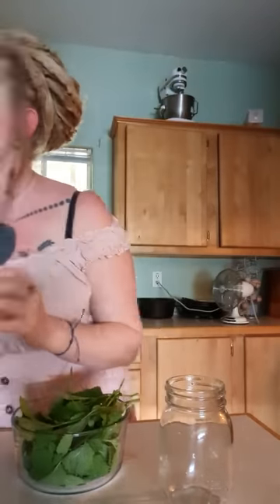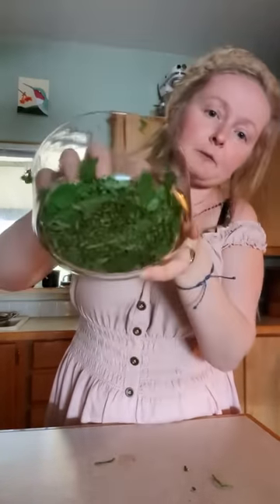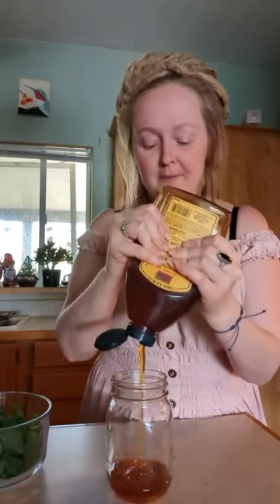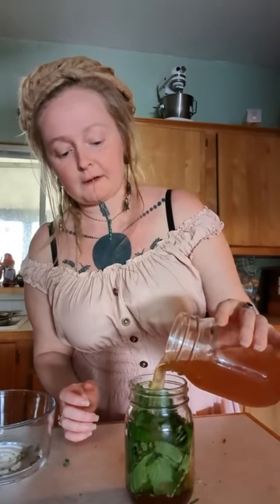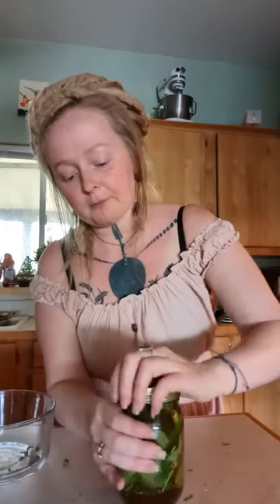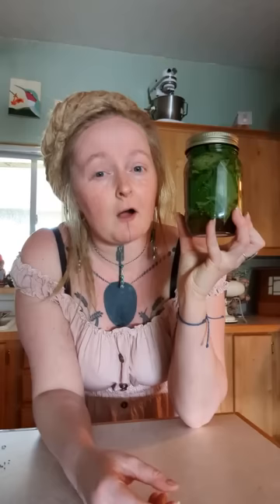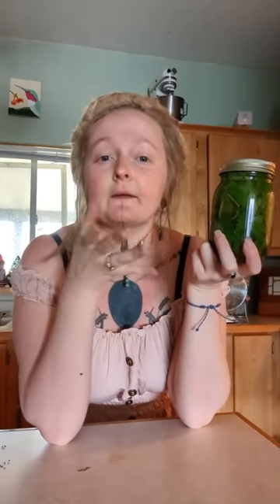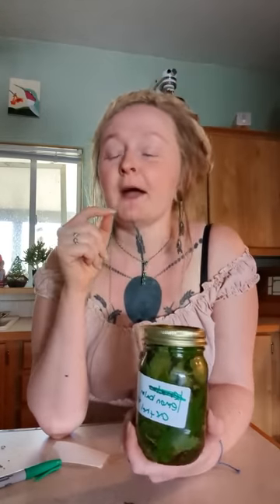Let's make a Lemon Balm Oxymel!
In this little pop up class I'll show you how crazy easy it is to make a Lemon Balm Oxymel at home!